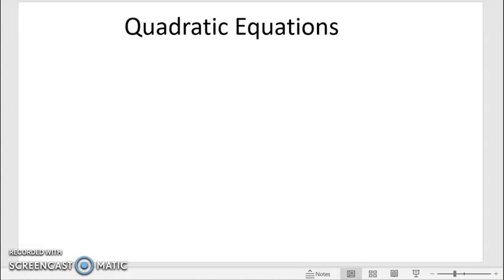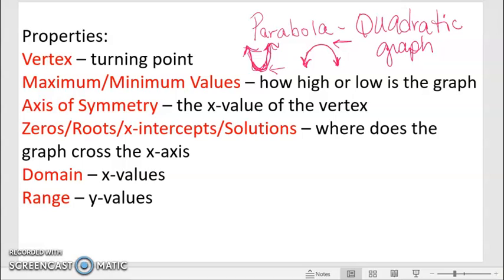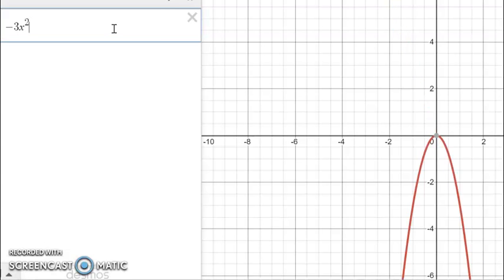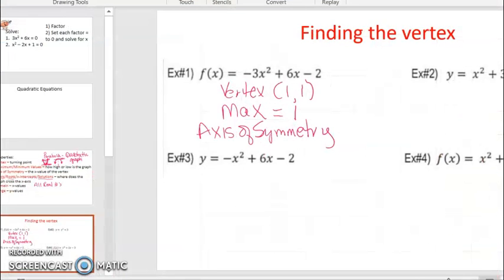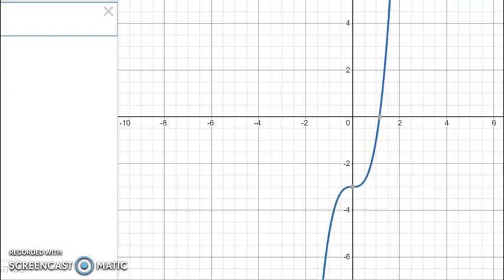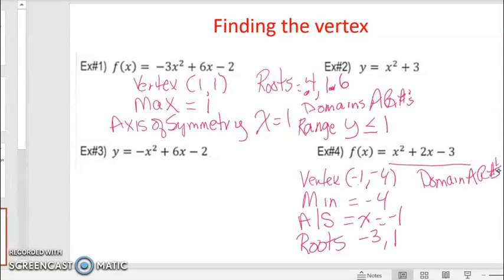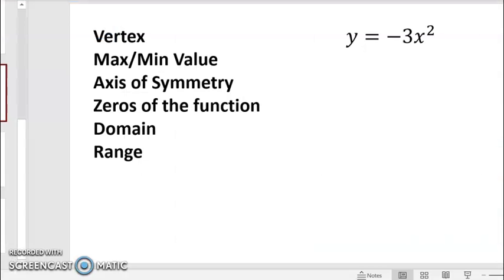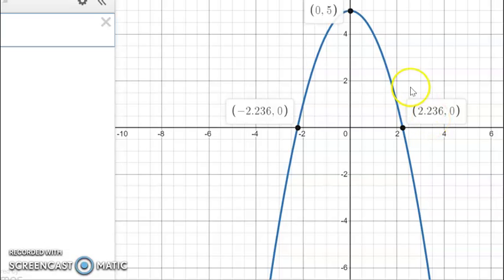M1 8 1 Properties of a Quadratic Function